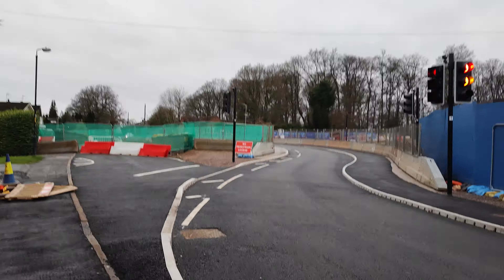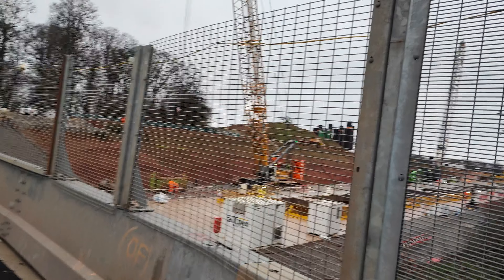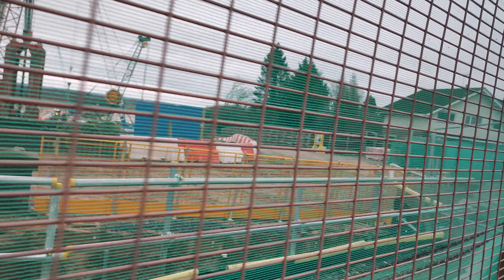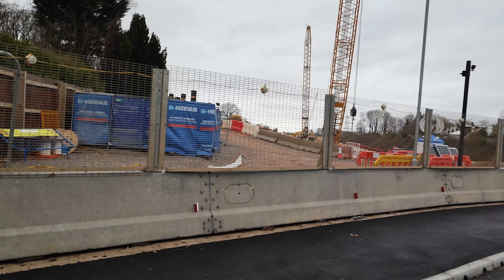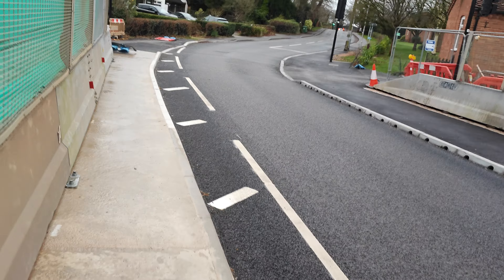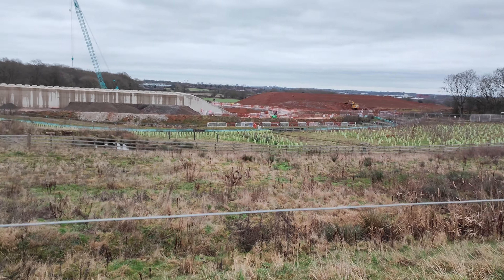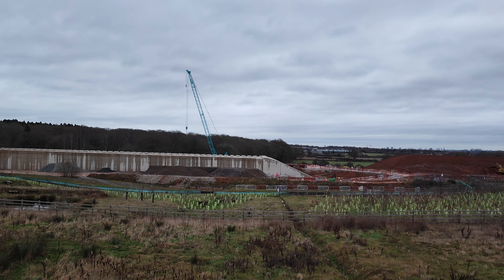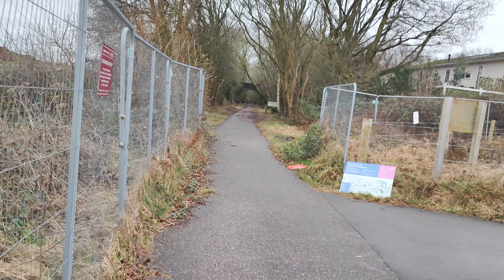2024.01.25 Latest HS2 progress at Burton Green, Coventry, UK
Dave reviews the latest HS2 progress at Burton Green, Coventry, UK